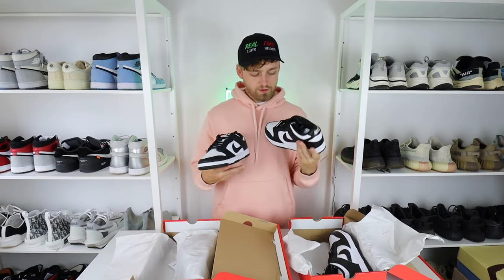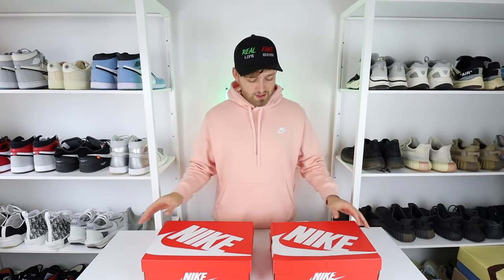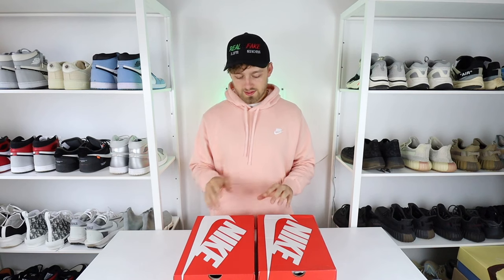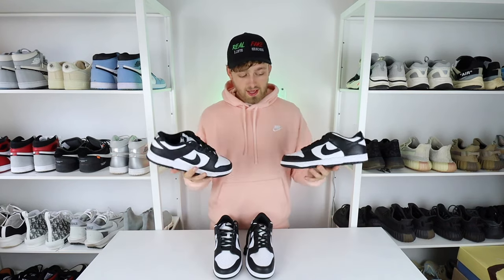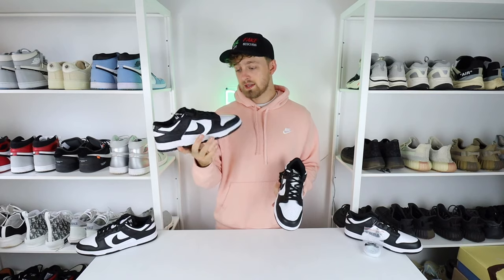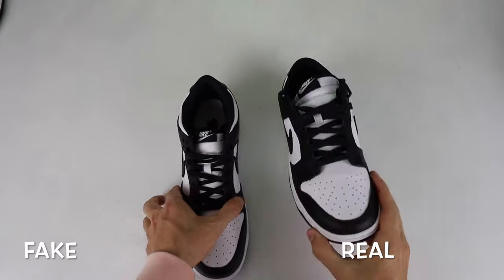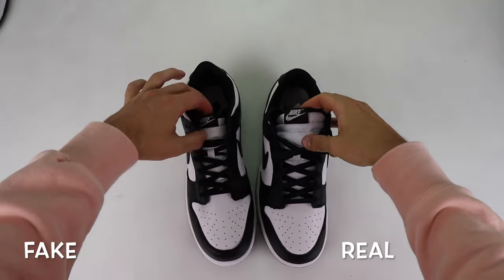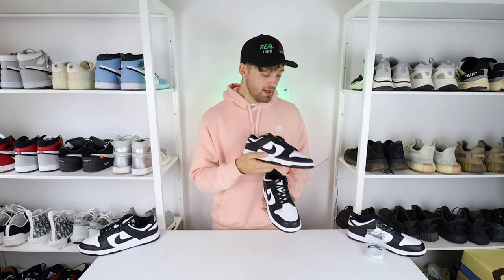REAL VS FAKE! NIKE DUNK BLACK/WHITE (PANDA) COMPARISON!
This is a comparison video which looks at the differences between a retail pair of NIKE DUNK BLACK/WHITE (PANDA) and the latest batch of replicas.